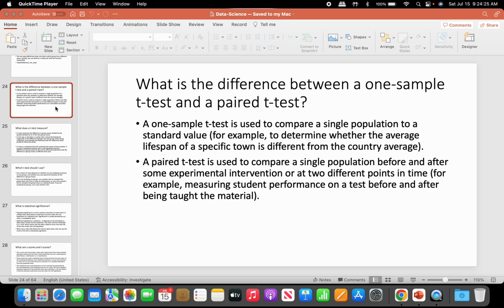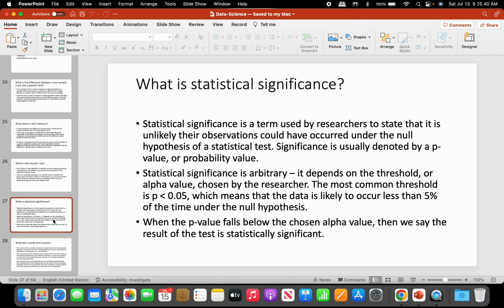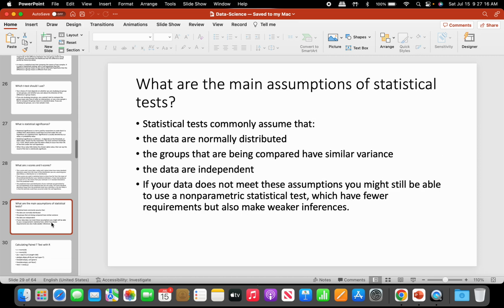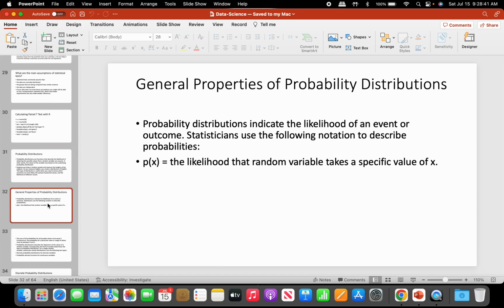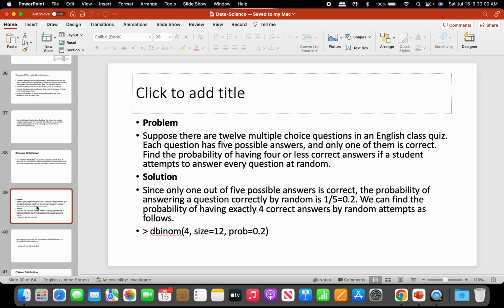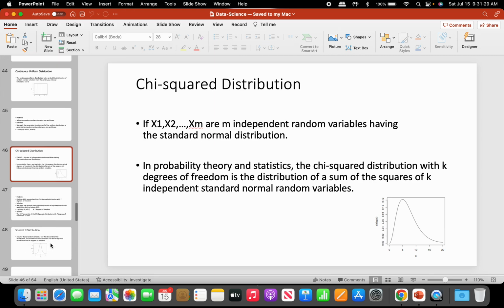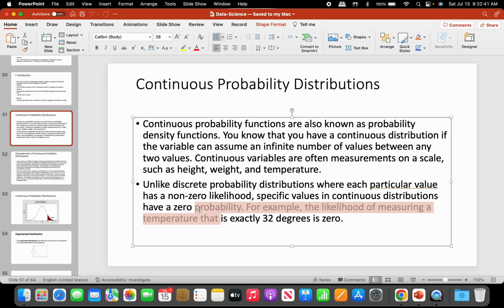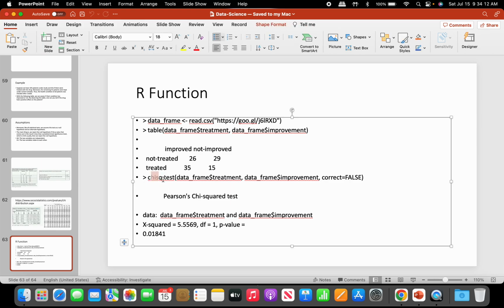Intro Data science 2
Data Science CSCI 455 (4 credits) (10 students)
Class Location: James S. Thomas (JST) Building 225, 400 Magnolia St, Claflin University, South Carolina, USA; Timings: Monday-Friday, 10AM-5PM.